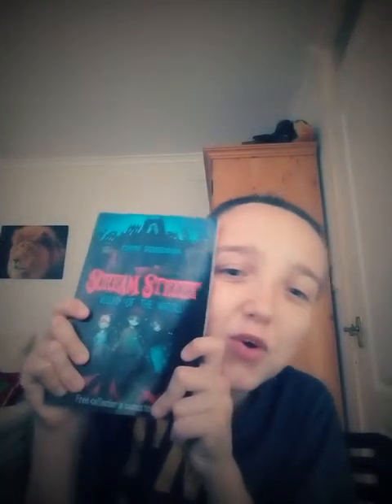Scream Street Book Review: Blood of the witch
hey guys and today i a ding another bk revew about scream stret!